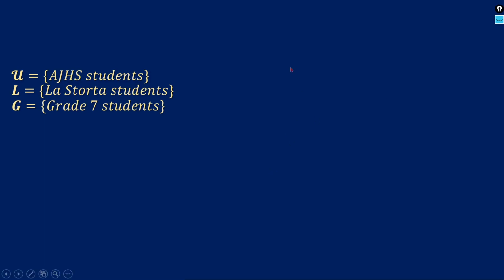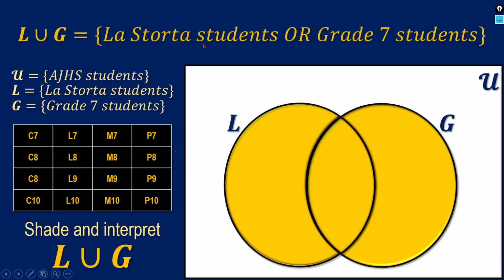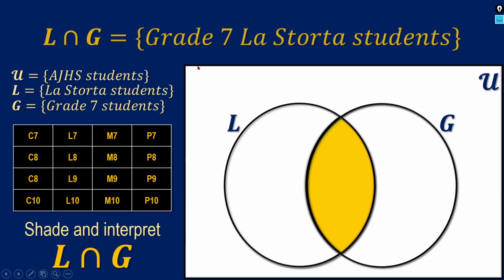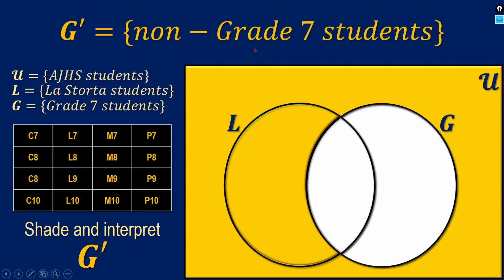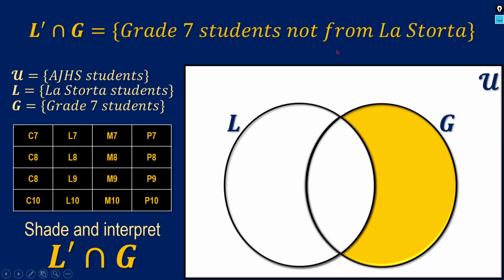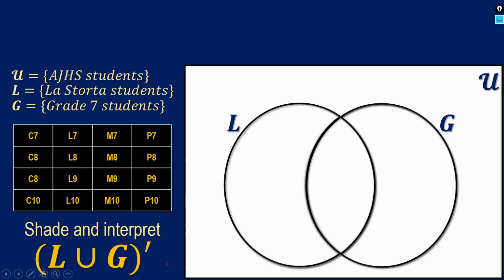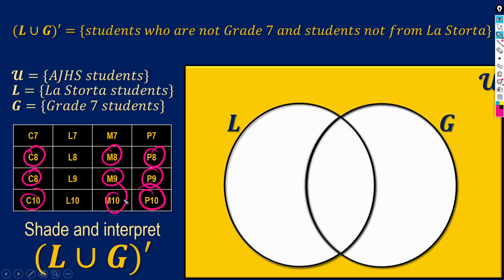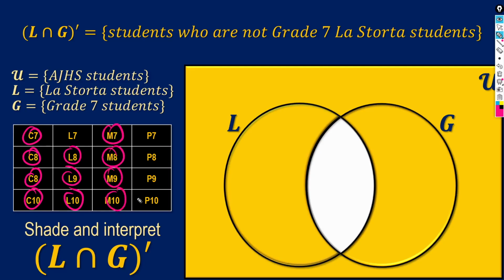Venn Diagrams: in context